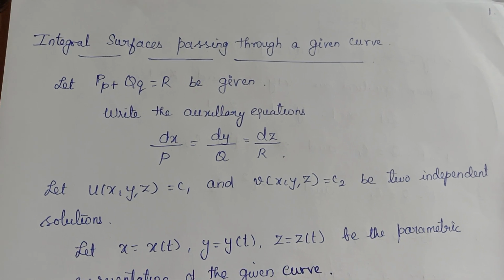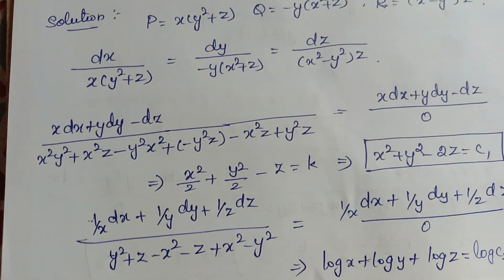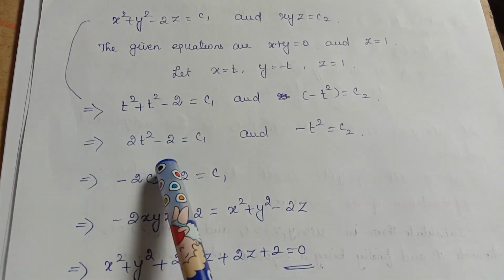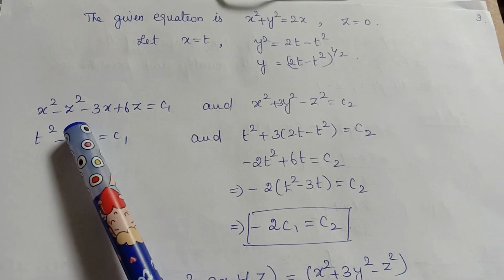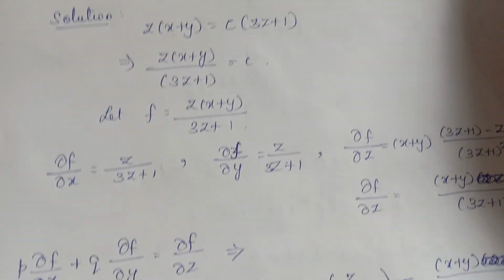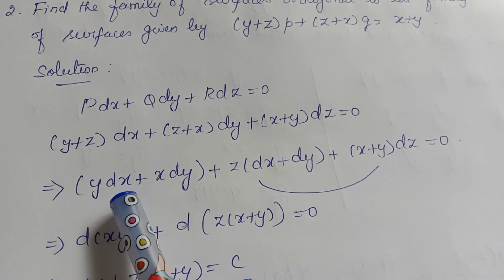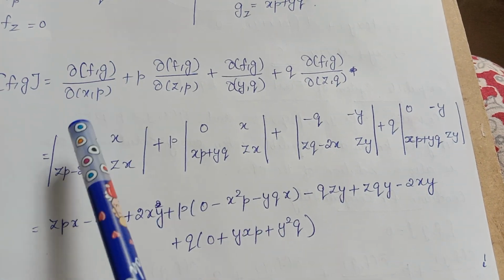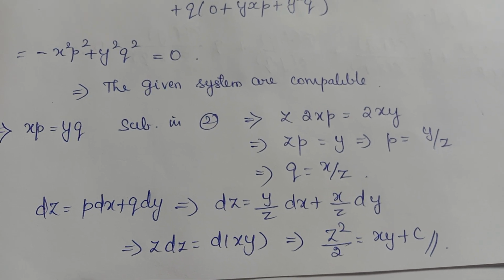Compatible system | Orthogonal Surfaces | Integral surface through a given curve